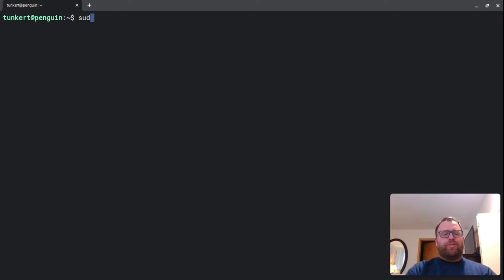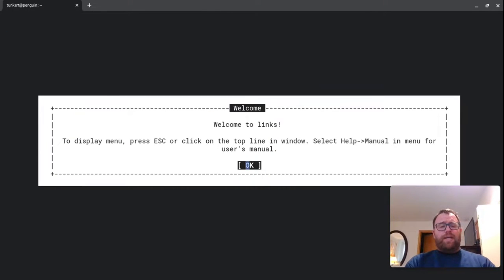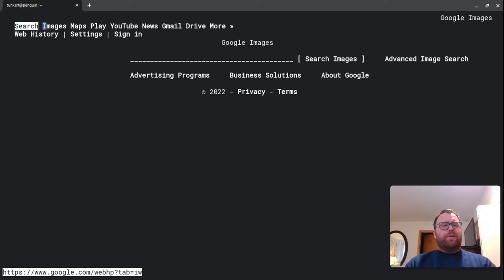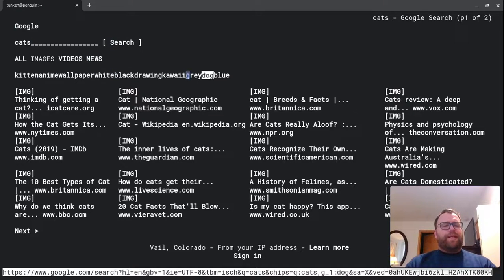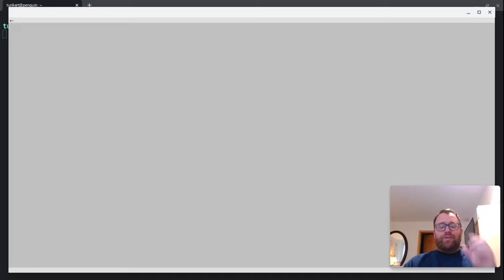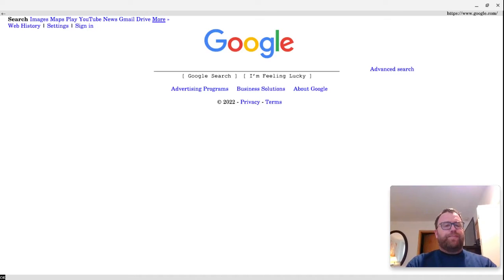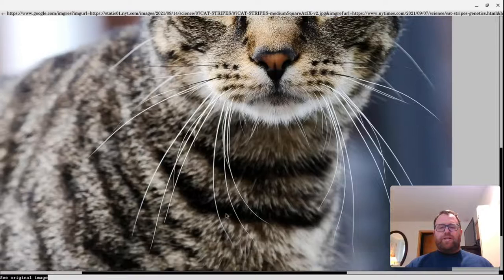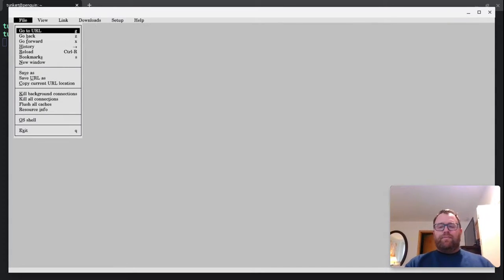Using Links2 to Browse the Web For Cat Pictures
In this video I show you how to use the terminal to browse the web for cat pictures.